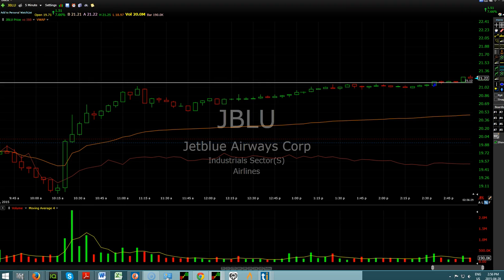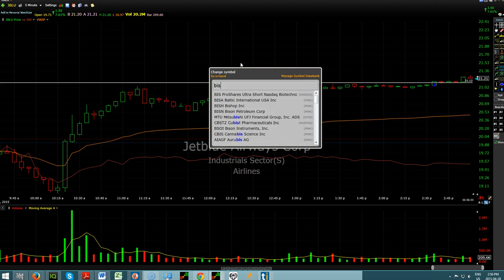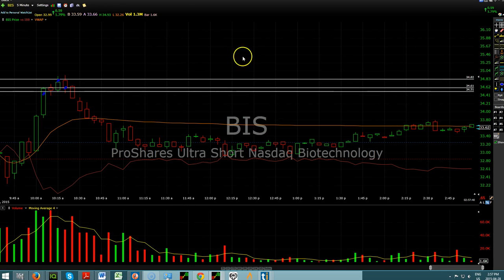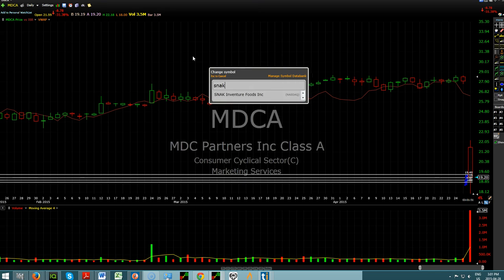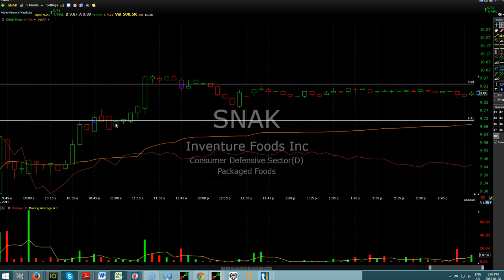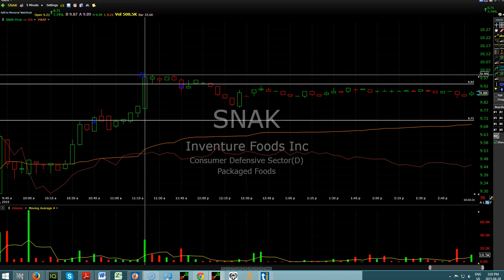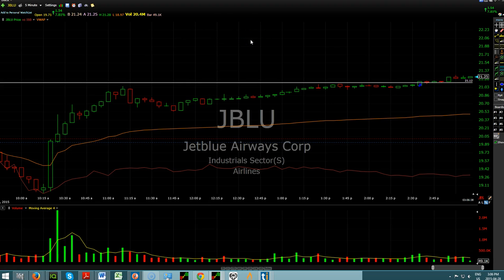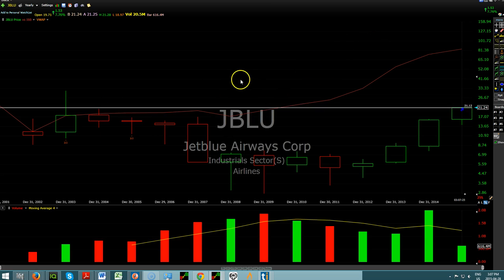Trade Ideas Live Trading Room Recap Tuesday April 28, 2015